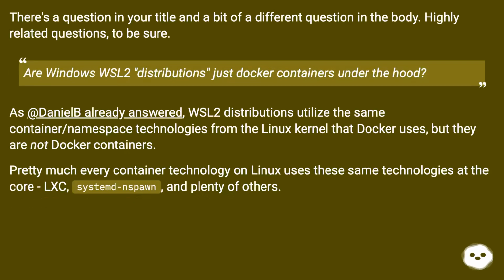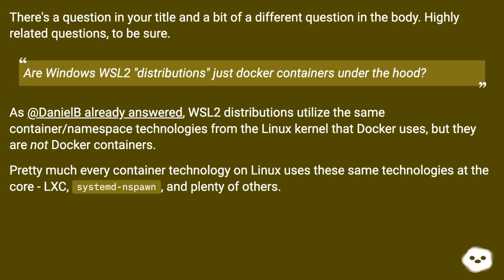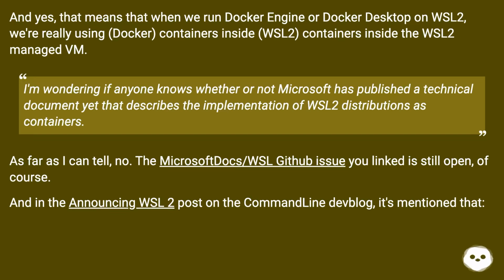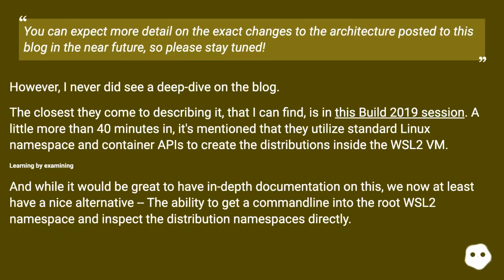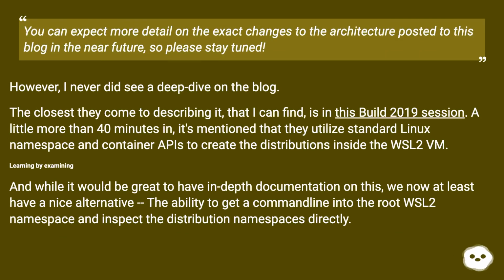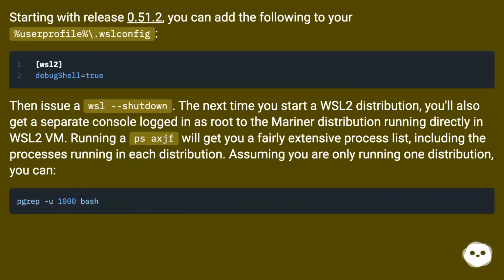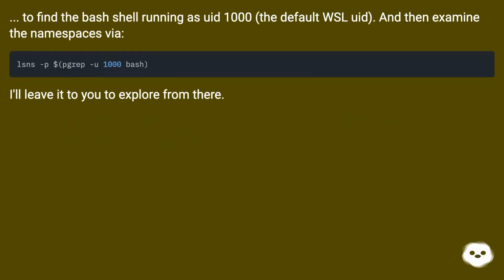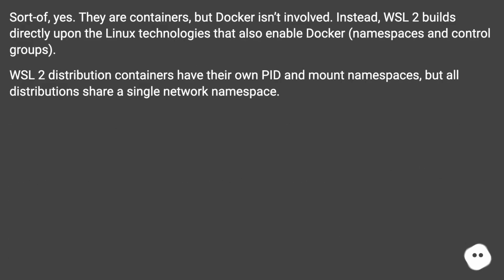Are Windows WSL2 "distributions" just docker containers under the hood?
Chapters
00:00 Are Windows Wsl2 "Distributions" Just Docker Containers Under The Hood?
00:28 Accepted Answer Score 28
03:13 Answer 2 Score 6
03:38 Thank you